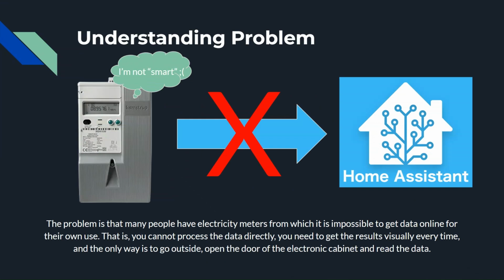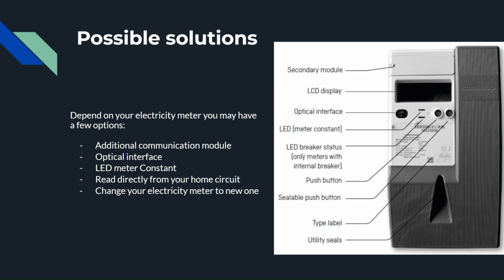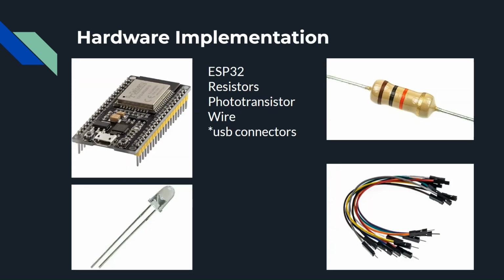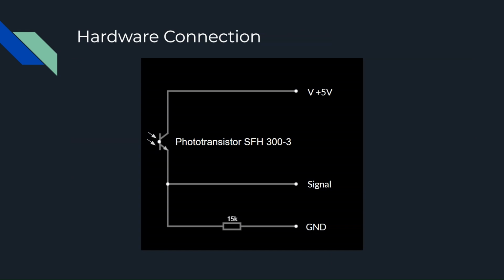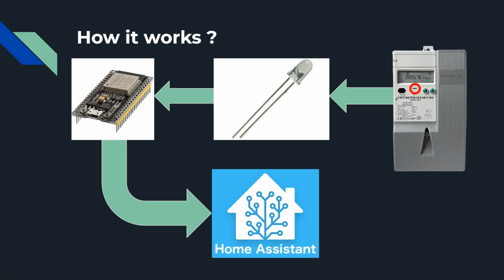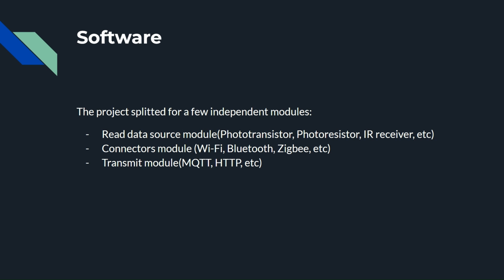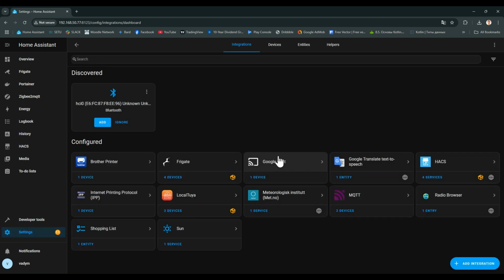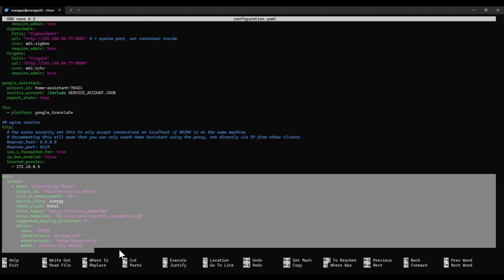Smart Meter Presentation for SETU